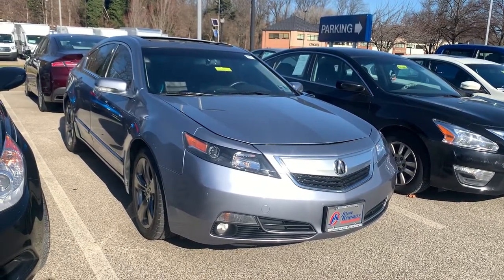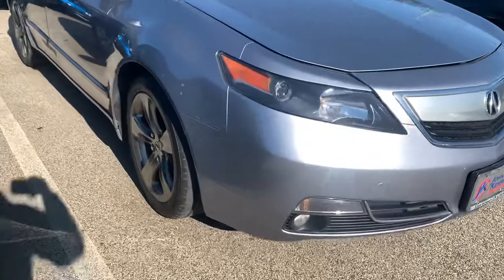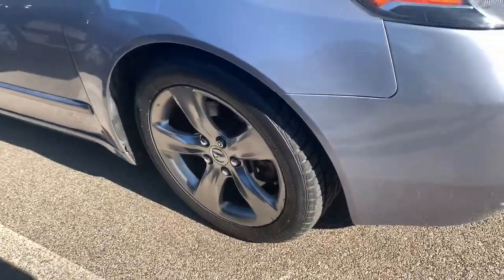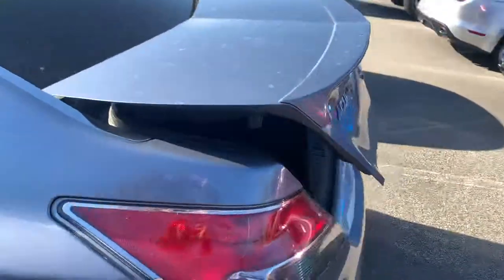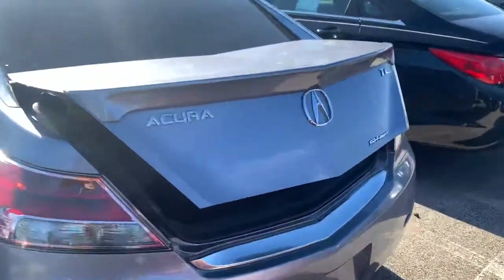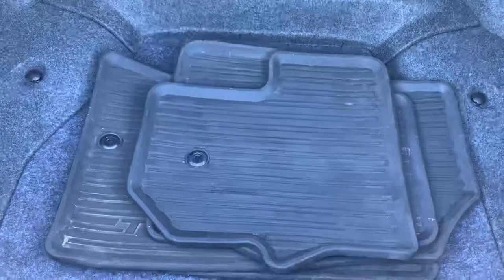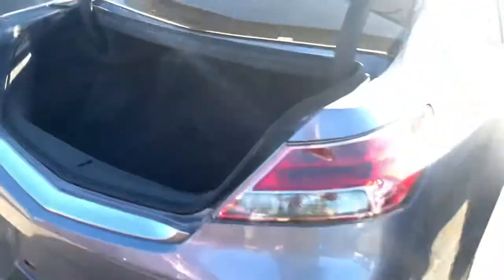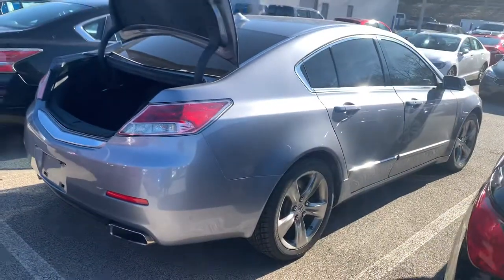2012 Acura TL in Silver Moon